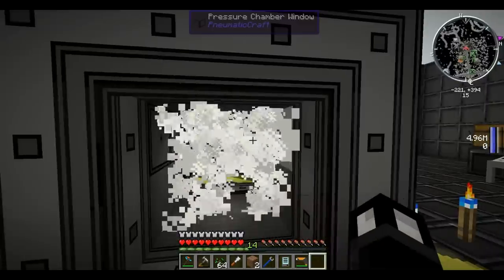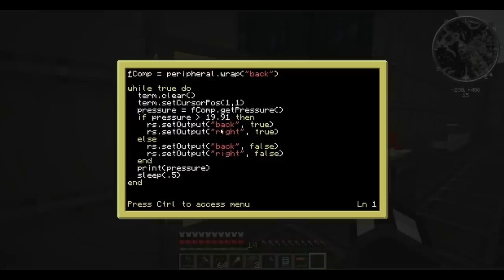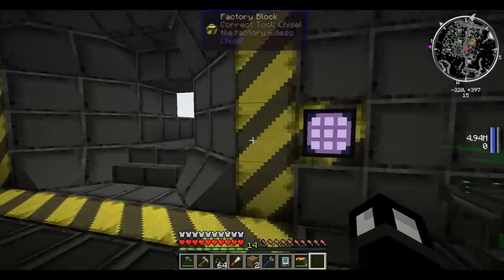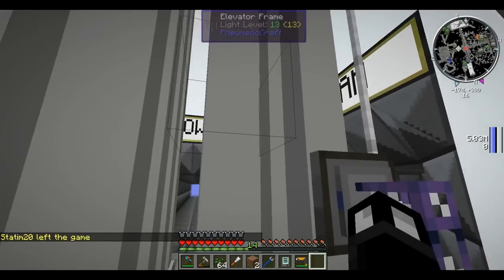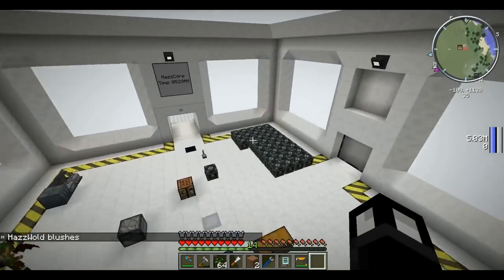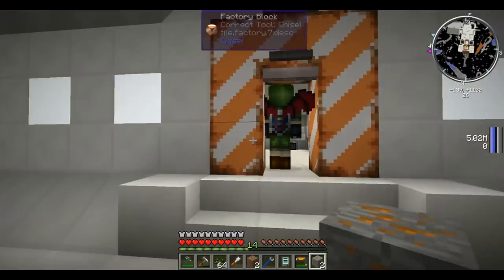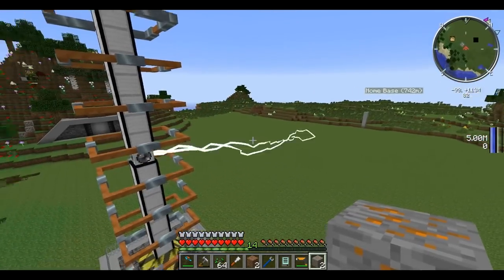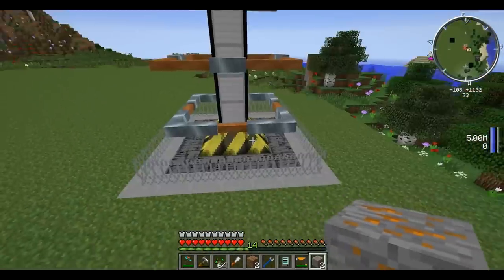1.7.10 Base Tour: Biggest of Big Reactors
The Super Secret Mega Awesome Hazzpack for minecraft 1.7.10 has updated and people are playing! There's been some awesome progress and some excellent creations! Viktor has made the largest possible Big Reactor, Hazzwold has been playing around with RemoteIO and Tesla Coils while I've been getting my head around Pneumaticraft and toying with some Computercraft support.